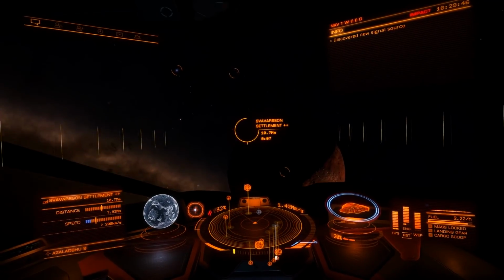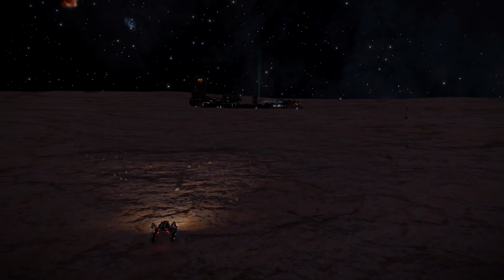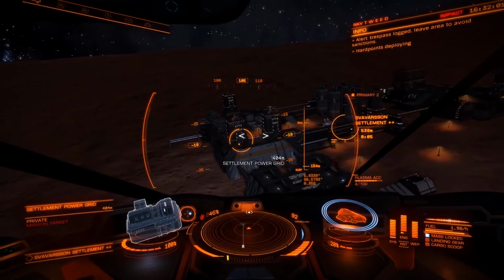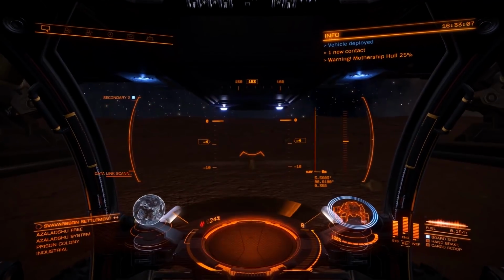Planetary Assault [2.04] - The Elite: Dangerous University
Sadly, warfare isn't solely restricted to the heavens. You will be called upon to assault planetary installations, and here's how to do it without sacrificing the life you call your own.